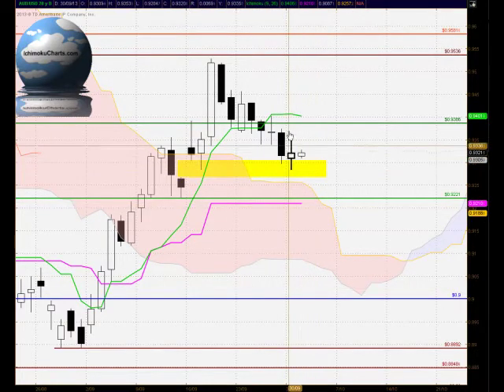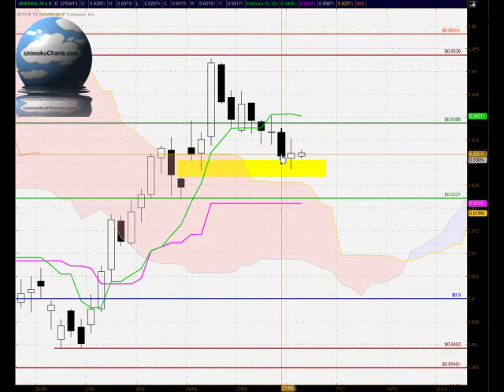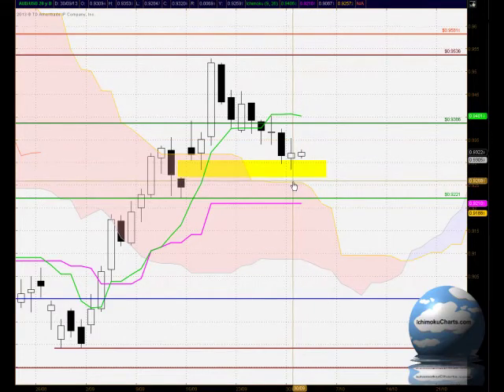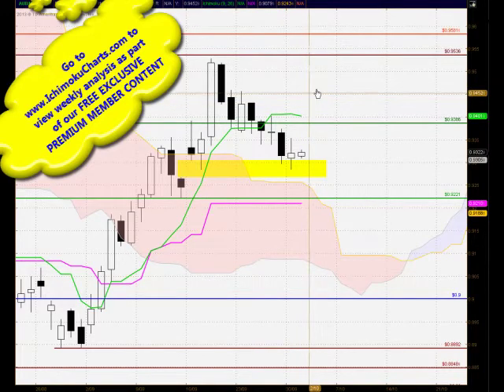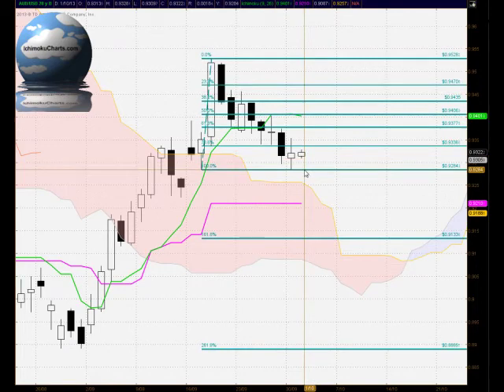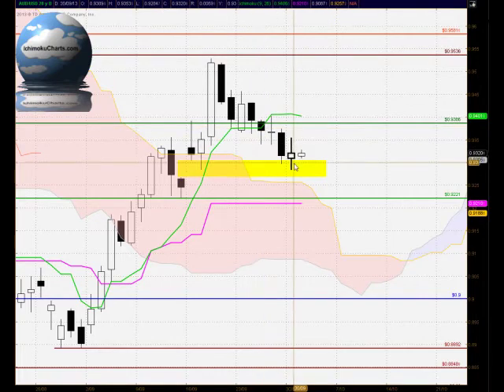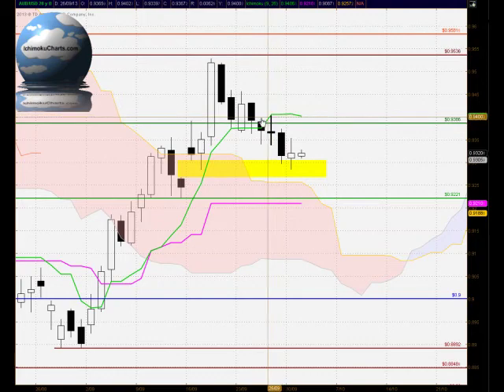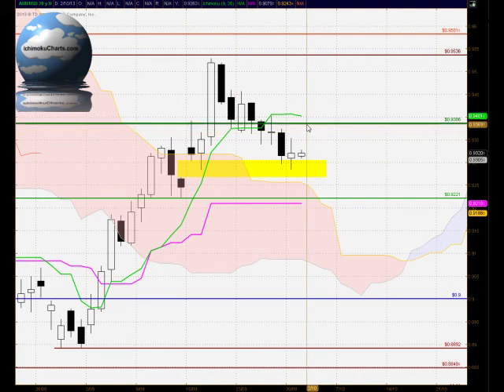Daily AUD/USD FX FREE Ichimoku, Candlestick and Fibonacci analysis for September 30th 2013